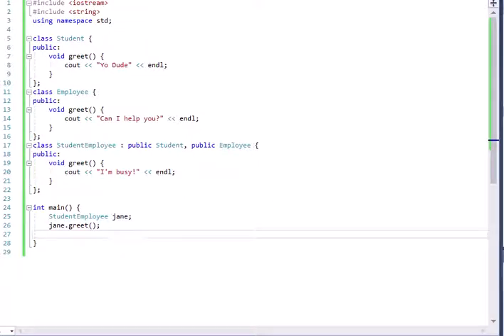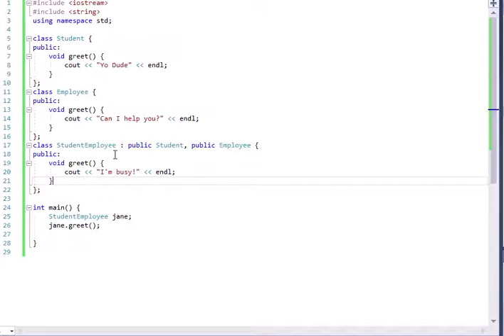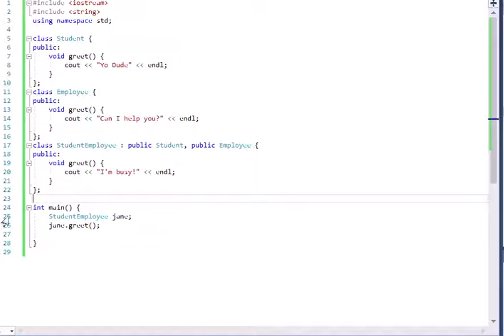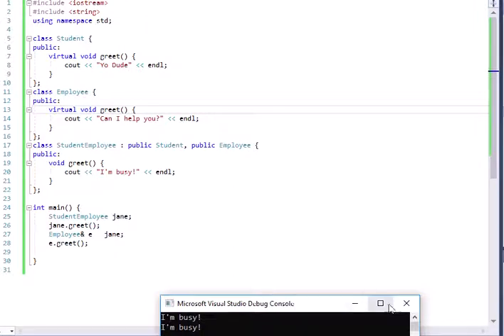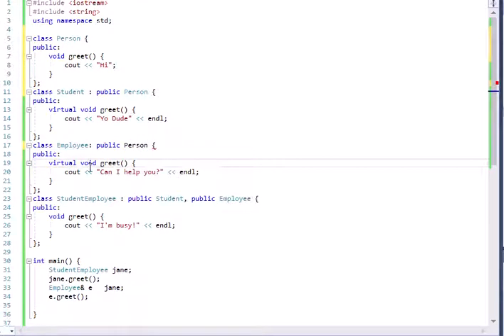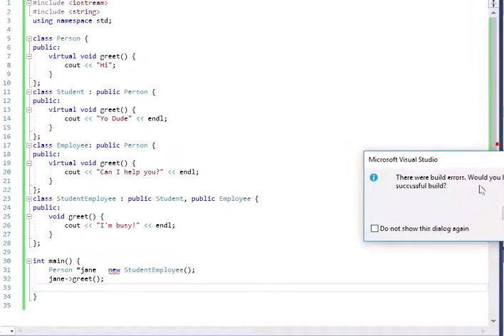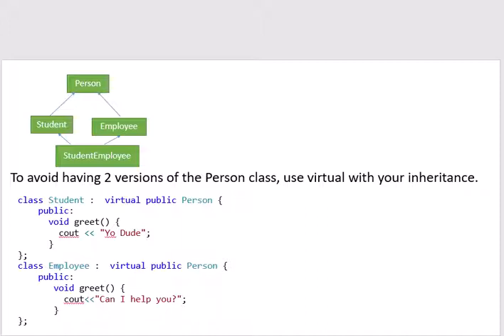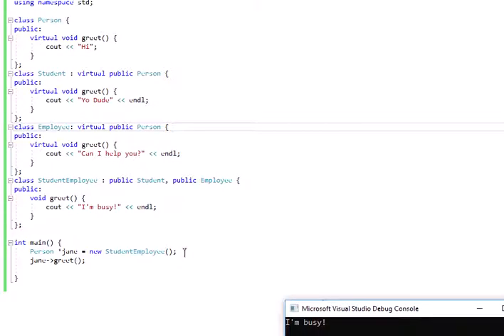C++ and Multiple Inheritance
A C++ example that uses multiple inheritance.  I will also show an example of multiple inheritance that has the dangerous diamond shape and how to use the keyword virtual to avoid inheriting a class twice.